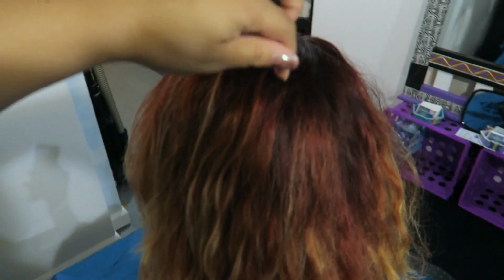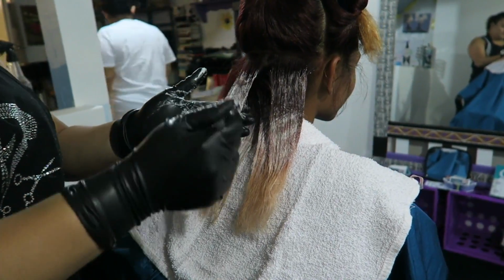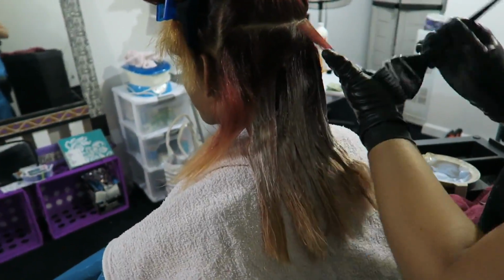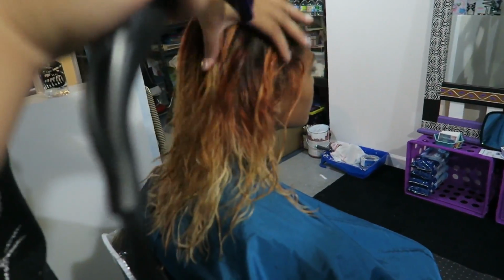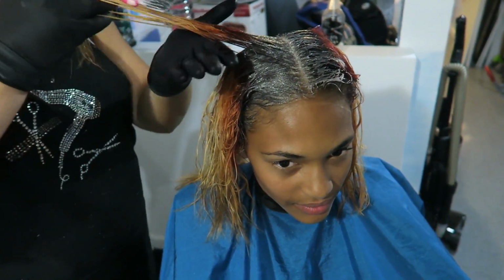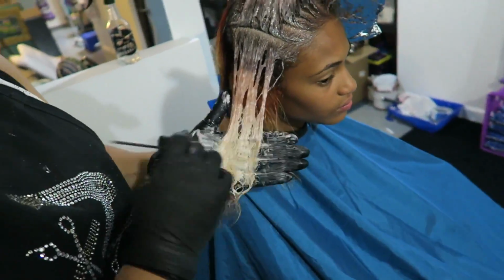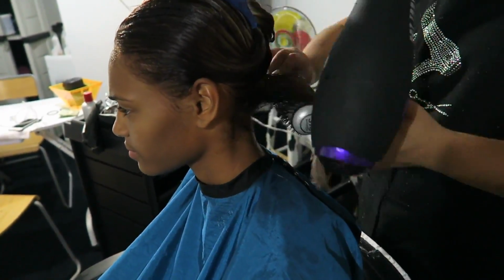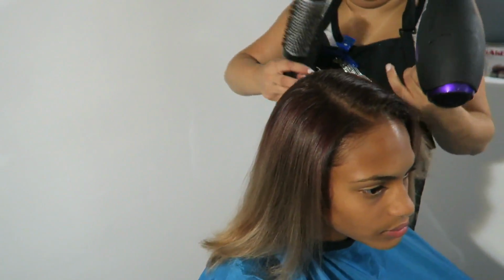Brassy Red Hair to Beautiful Color Melt | Color Correction | Hair Coloring Tutorial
Lightener Formula:
Matrix Lightener + 30 volume developer + Olaplex
Processed lightener under heat for 10-15 minutes.

Color Formulas:
Regrowth Formula: Matrix 5NW + 4NW + 20 volume developer
Midshaft Formula: Matrix 7A + 20 volume developer
Ends Formula: Matrix 9A + 20 volume developer
Processed color melt for 30-40 minutes

Styling Products:
Chi Serum
It's A Ten Leave in treatment

About Me!
Hey everyone, my name is Soriam. I am 23 years old. I am a total beauty junkie and on my channel you will see what I am all about. I love makeup, nails and hair. I also am obsessed with shoes and clothes! I post makeup tutorials, reviews and much more.
I hope you guys have fun on my channel!